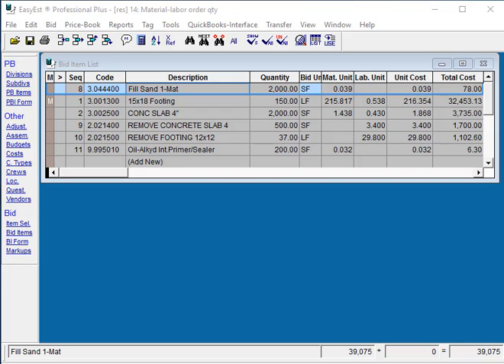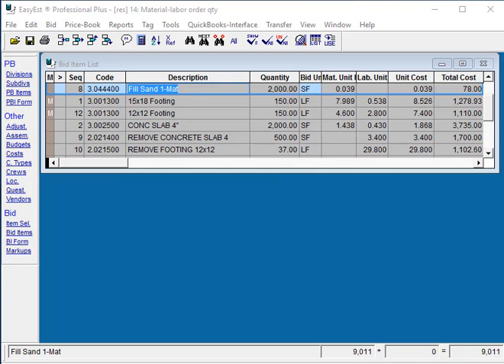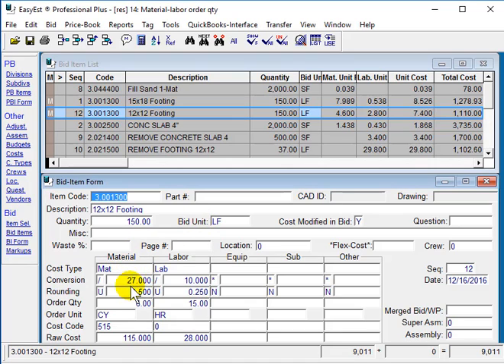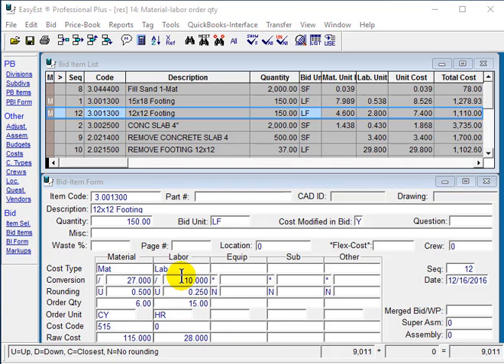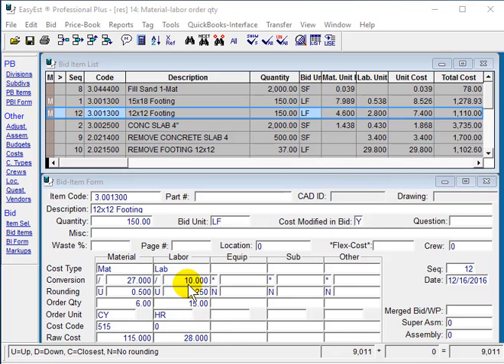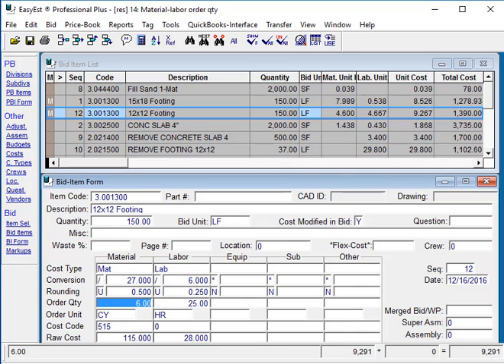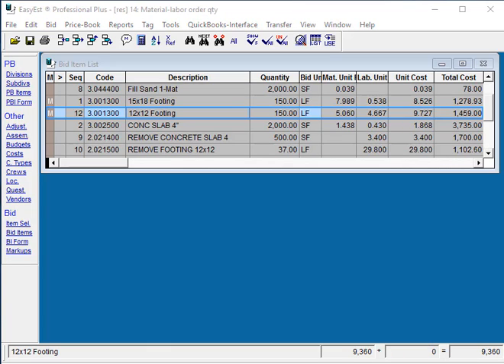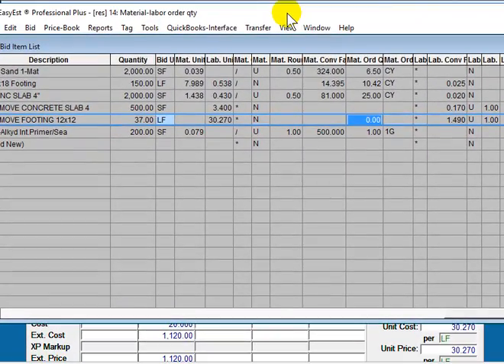Using Conversion and Rounding